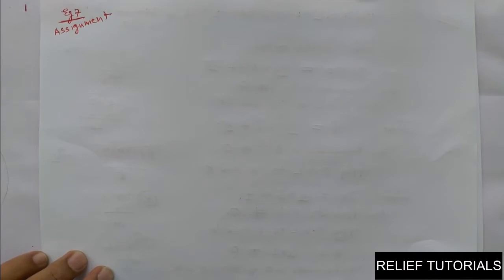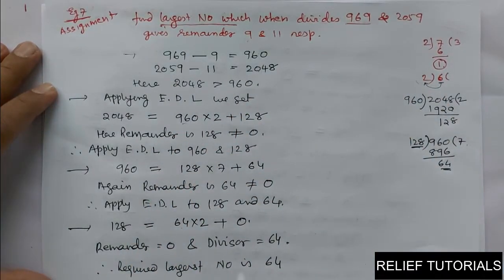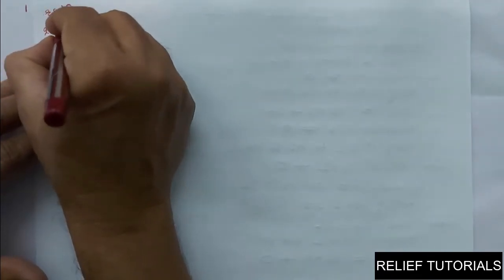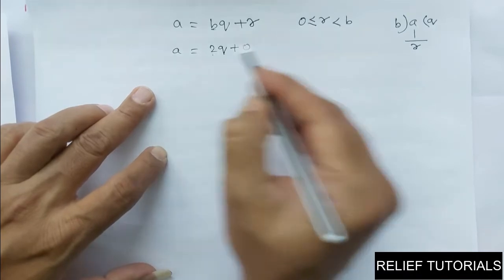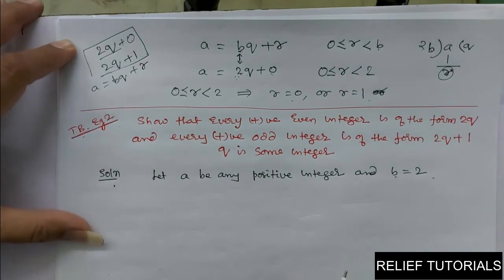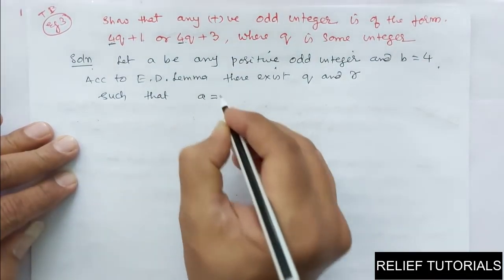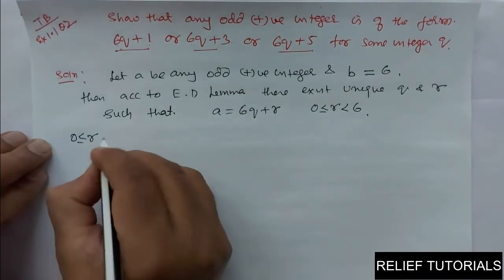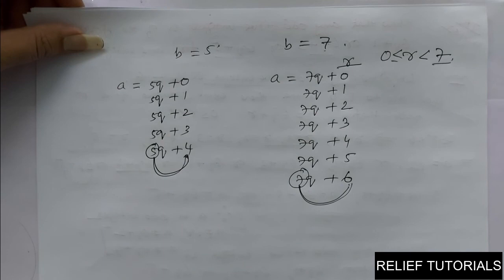NCERT | STD 10 | Maths | ch 1 Real Numbers | Lec.2 | Relief Tutorials